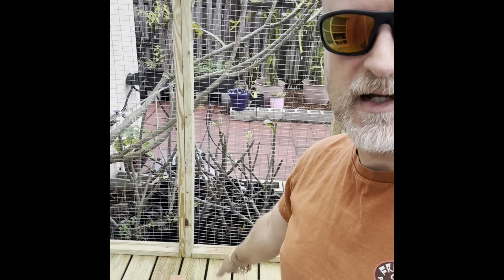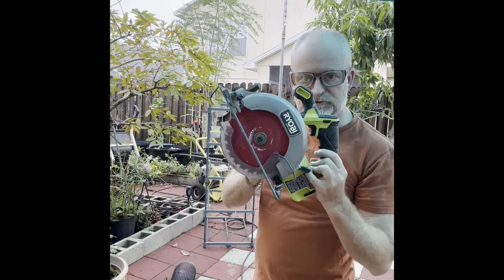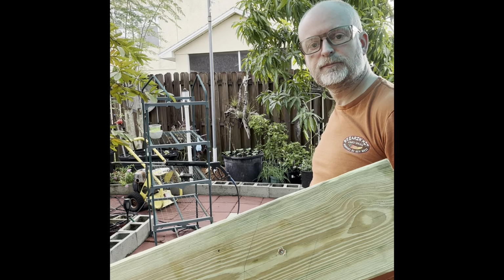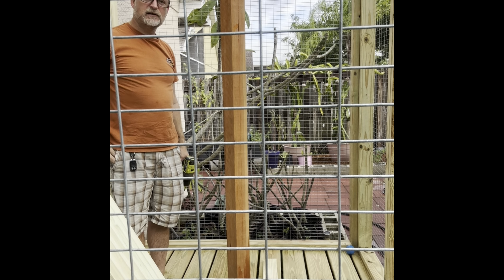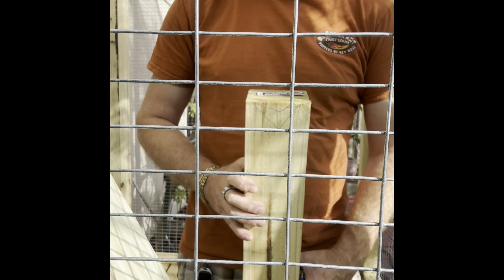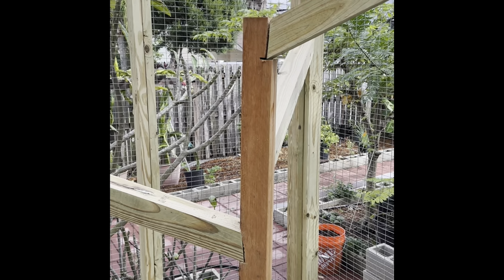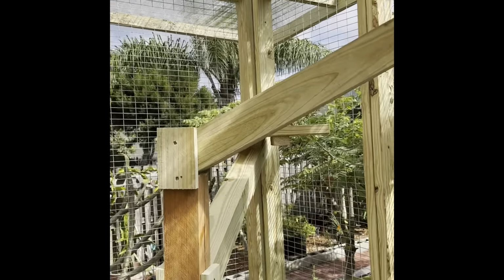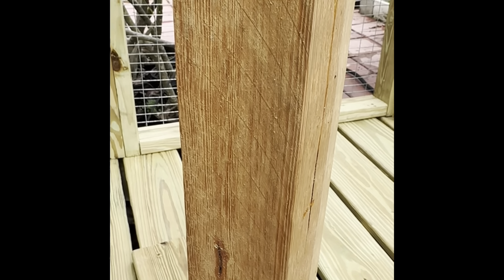Time to build some catio furniture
In this episode Stiggy helps me build some catio furniture,  we use some tools, and wrap some wood in rope.